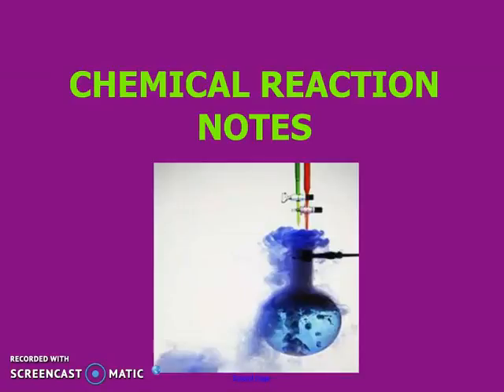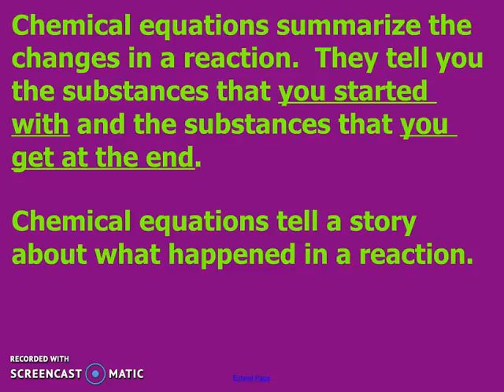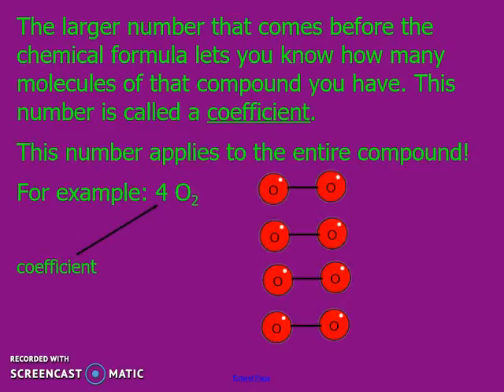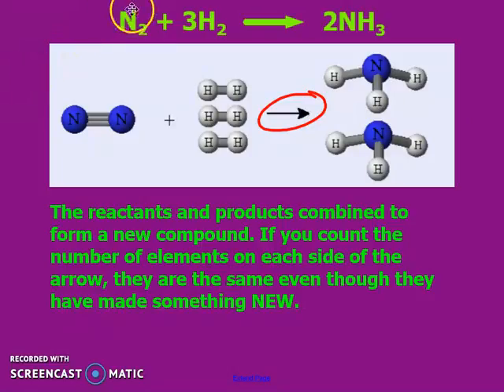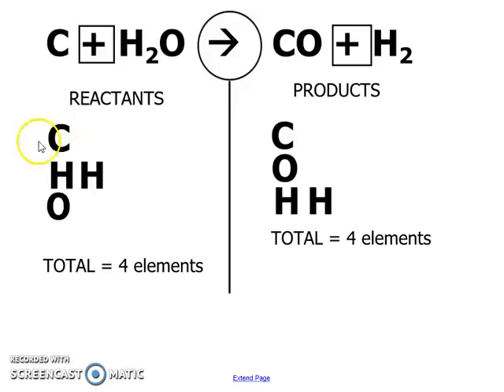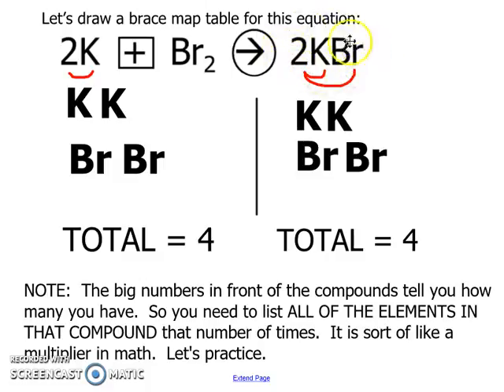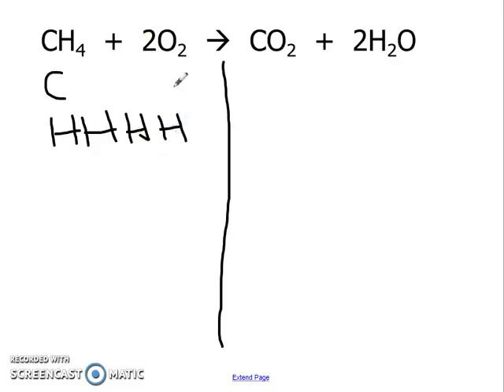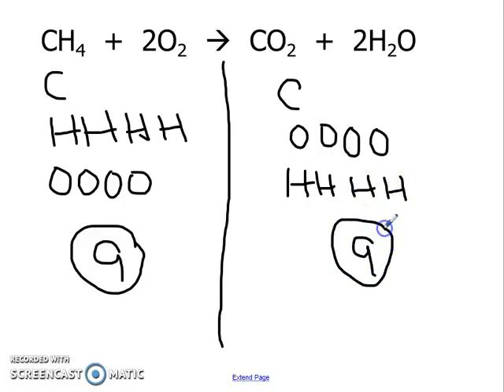Chemical Reaction Notes